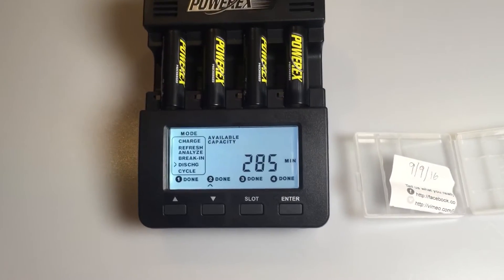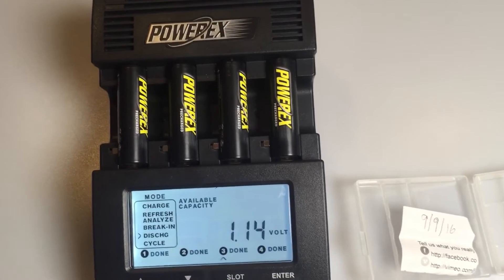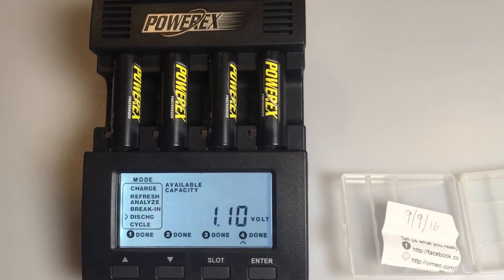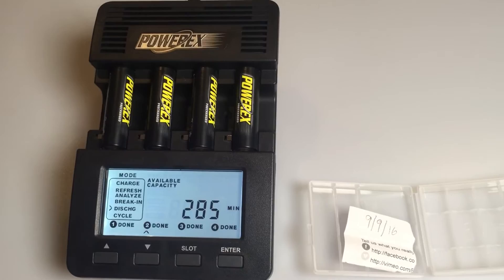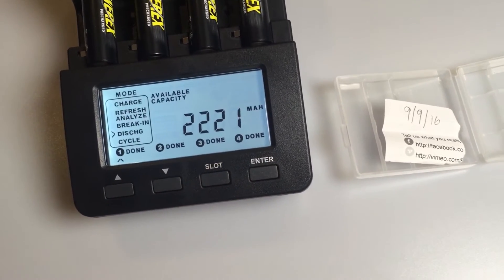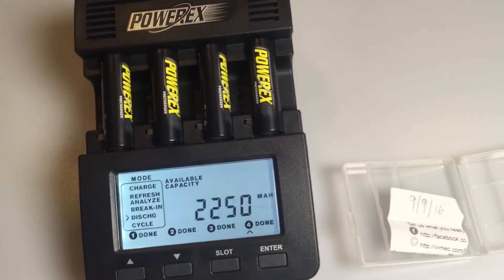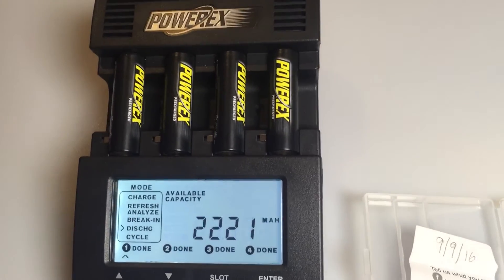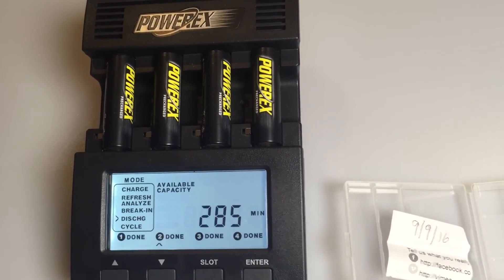Powerex Precharged AA battery self discharge test after 3 months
We check the retained capacity of the new Low Self Discharge AA batteries from Powerex. These new Powerex Precharged 2600mAh supersede the Powerex Imedion 2400mAh.